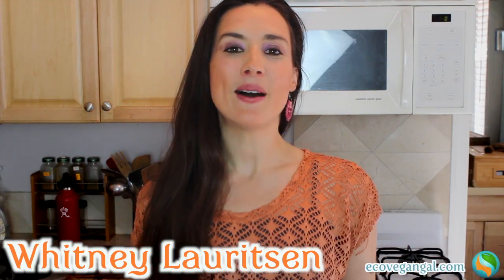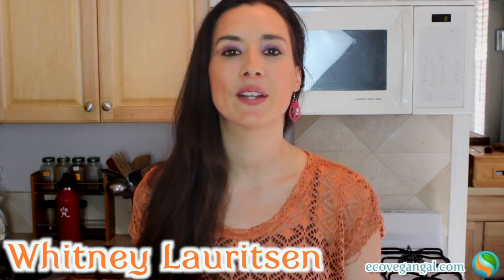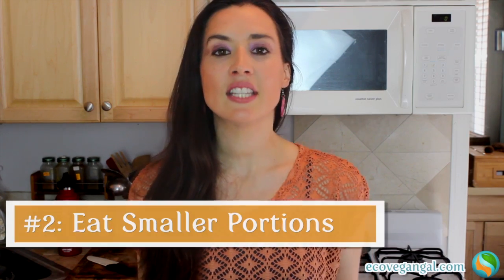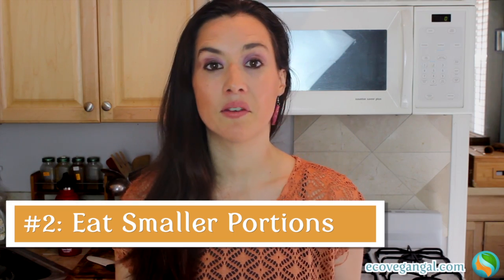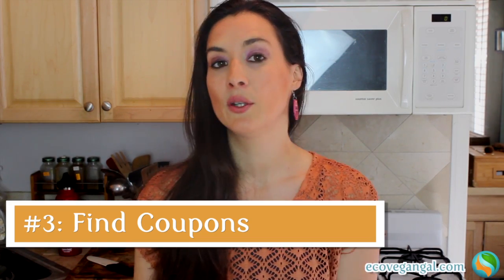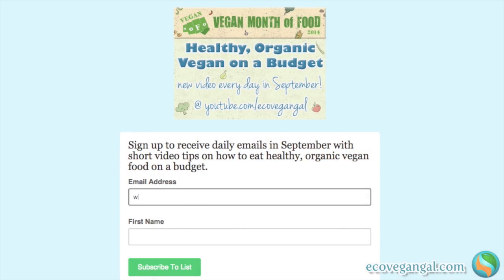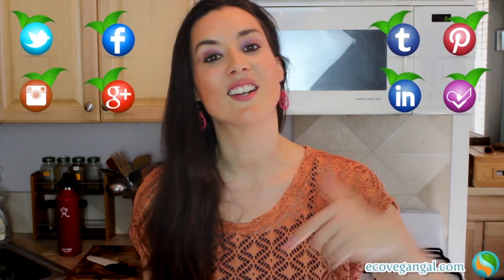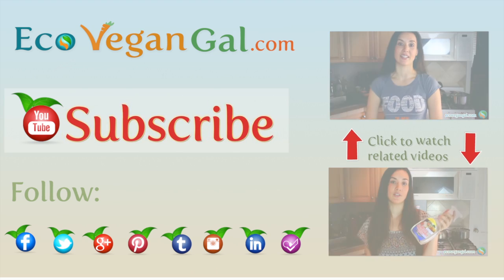Vegan Treats on the Cheap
5 tips for enjoying your favorite vegan treats on a budget. There's no reason for you to feel deprived while eating healthy, even when you don't have a lot of money to spare!